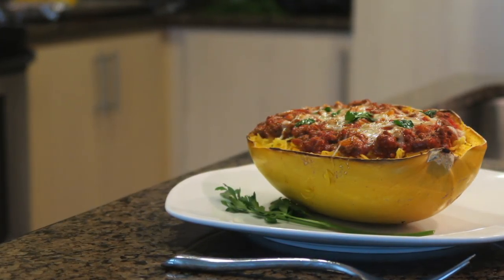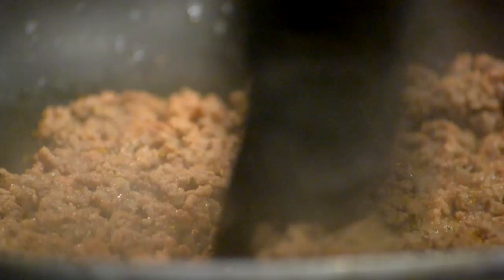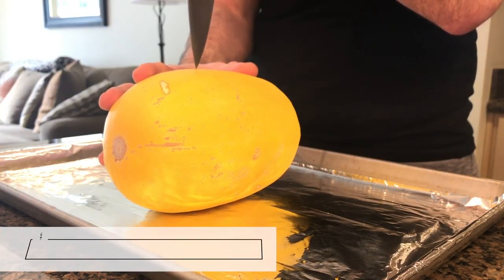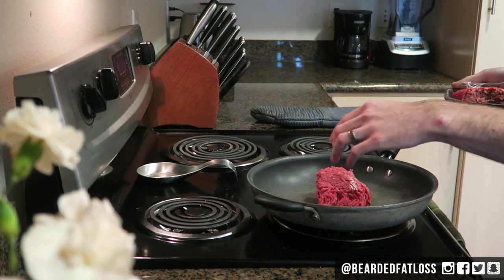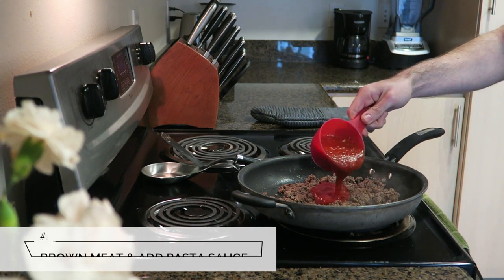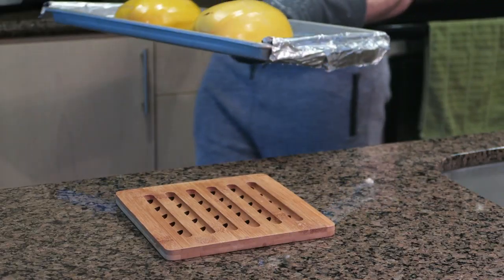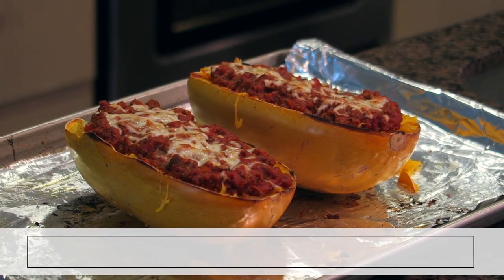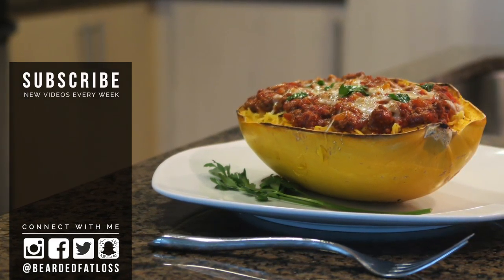Spaghetti Squash with Meat Sauce | BFL Recipes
INGREDIENT AMOUNTS (Per half/Per Serving)

• Spaghetti Squash (1/2 squash)
• 93/7 Ground Beef (4oz / 113g)
• Jar Pasta Sauce (3/4cup / 180ML)
• (Optional) Shredded Mozzarella (1/2oz / 14g)

400 Calories (36C / 17F / 32P)

Be sure to give this one a try, spaghetti squash really is amazing! I've always been a big fan of pasta and this is the most satiating option to fill that craving for the calories.

GEAR I USE:
Digital Recorder